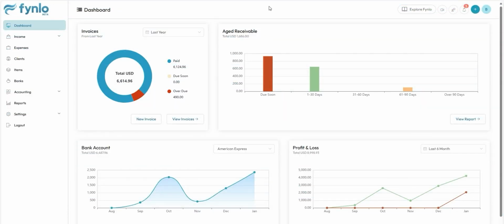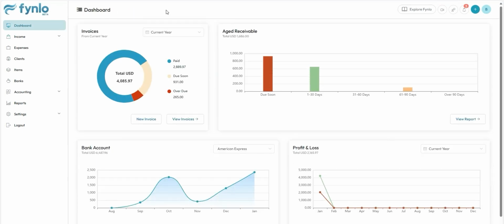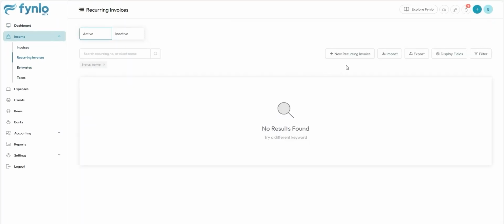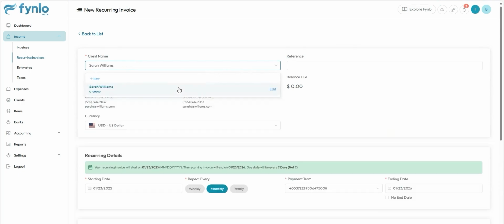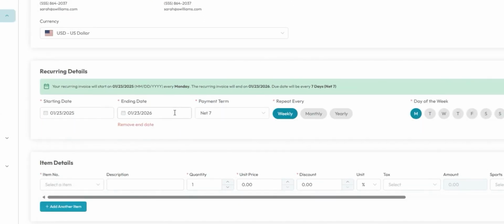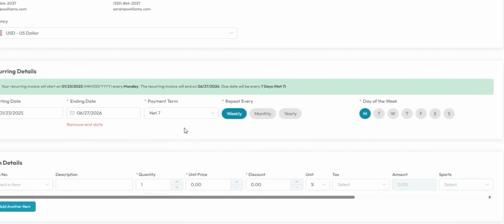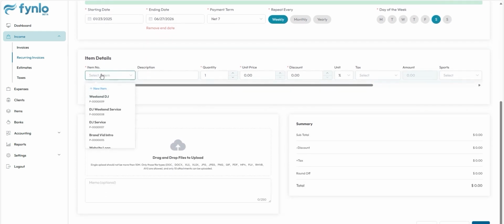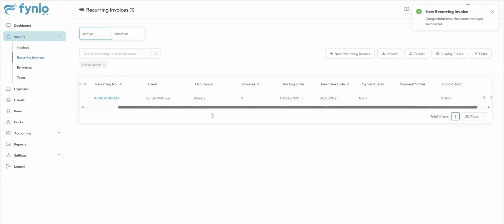How To Create A Recurring Invoice In Fynlo?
In this tutorial, learn how to set up a recurring invoice in Fynlo. Using the example of Bret, a freelance multimedia designer and DJ, you'll see how to create an invoice for a regular service—like Sarah's request for Bret to DJ every Saturday night for the next 18 months at $125 per hour. Follow along and simplify your invoicing process with ease, ensuring smooth and timely billing every time!